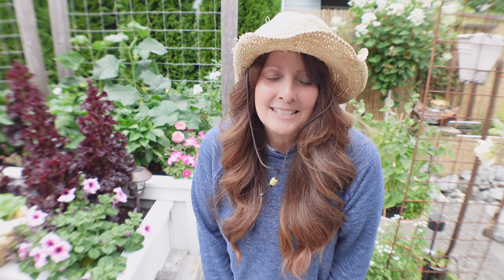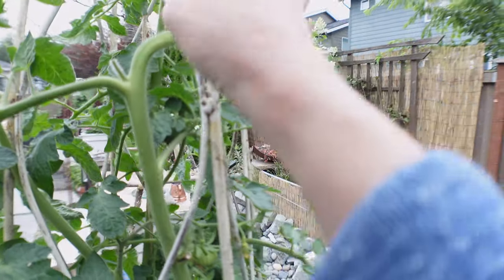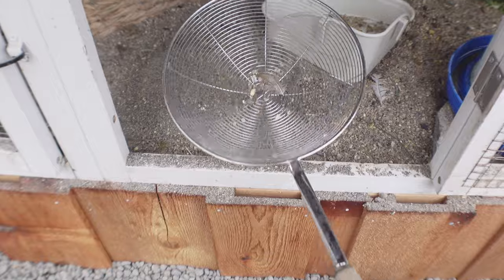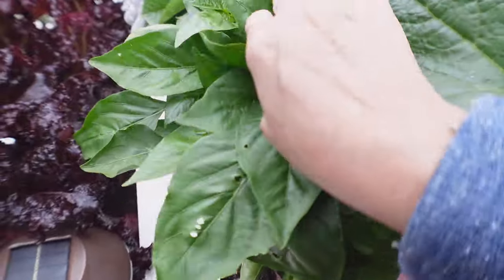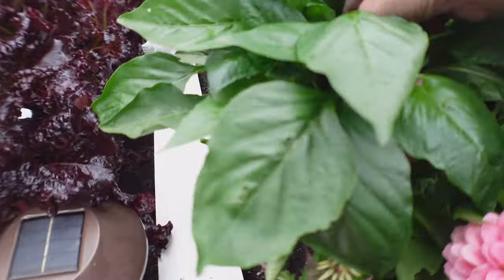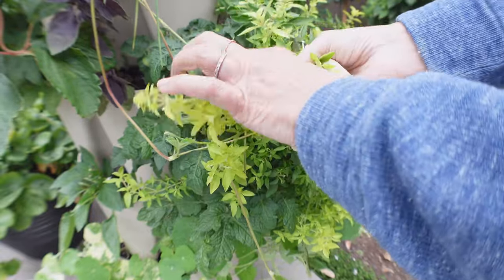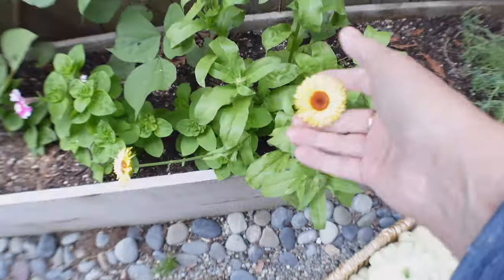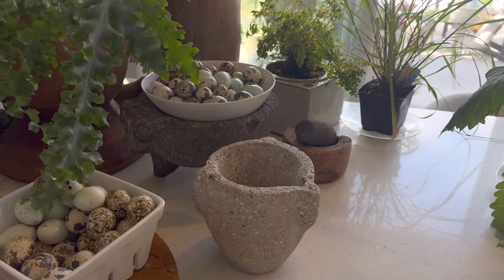Should You Bother Starting To GROW VEGETABLES In A Small Suburban Garden - Suburban Gardening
The best garden ideas on how to grow vegetables can be born in a tiny space.

Mailing Address:
3118 Judson St., No. 874

SHOP THIS POST:
Premium garden shears

Titanium Bypass Pruning Shears

TO SHOP FOR SOLAR OUTDOOR LIGHT FIXTURES SIMILAR TO MY HOME:

00:00 Introduction
02:06 Growing in a Small Space
03:10 Harvesting Eggs
05:38 Harvesting Vegetables